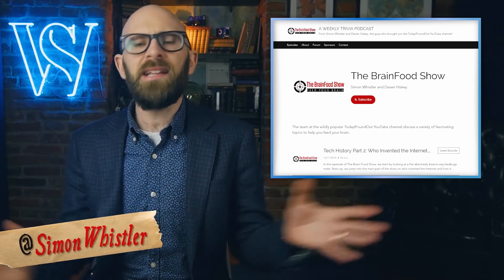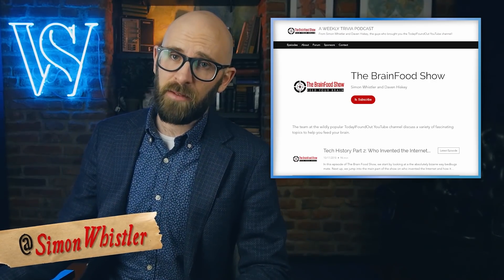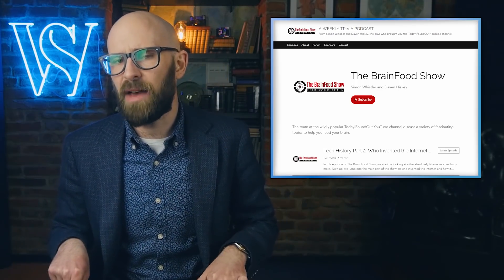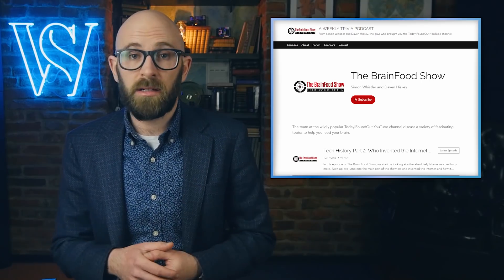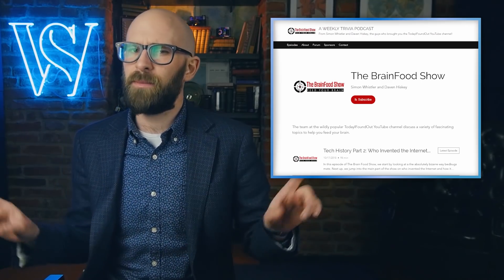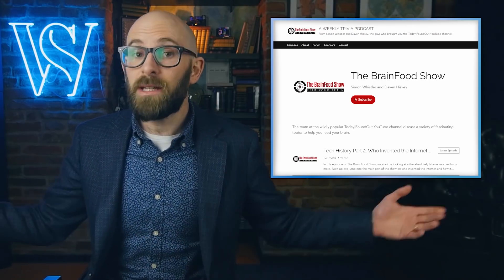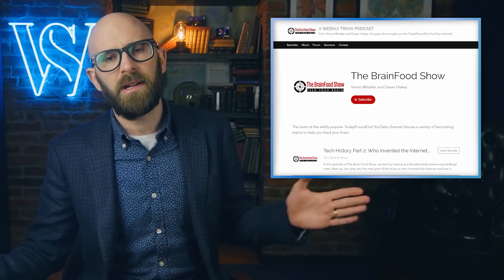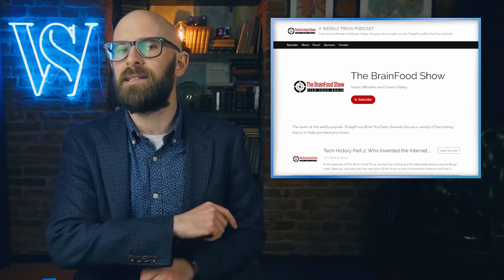What Function Does Natural Aspirin Serve in Plants?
In the video today, we're looking at what function natural aspirin serves in plants that make it, as well as the rather interesting origin story of heroin.

If you'd like the text version and references, you can find those